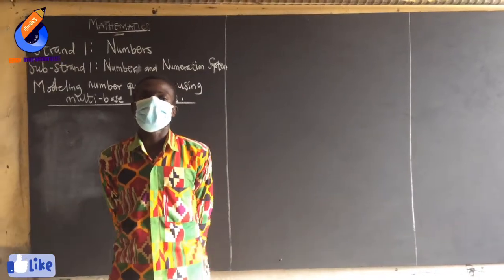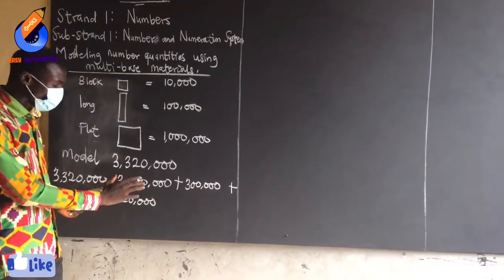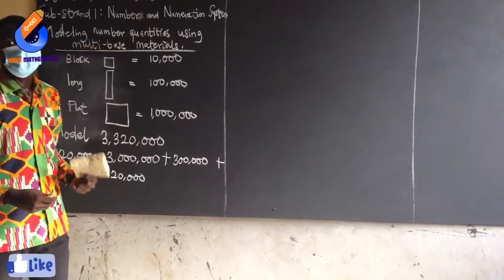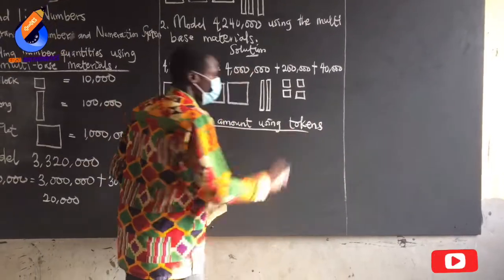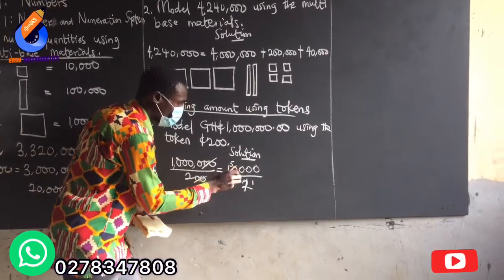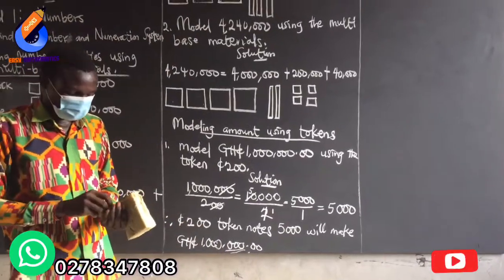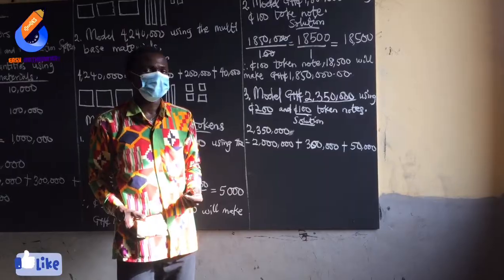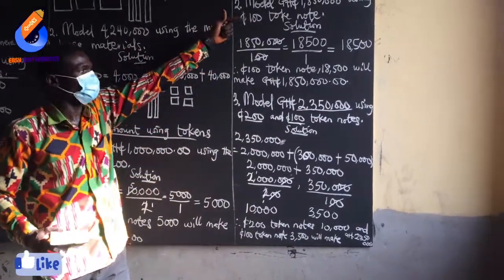Modeling of quantities using multi base materials and using tokens to model an amount. (Basic Six 6)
Strand 1 Numbers
Sub Strand 1 Number and Numeration System

Please, kindly take note that, in this lesson we mistakenly represented the lowest material as block, instead of "cube". But the solution is correct, just for the name has to 'cube' not 'block'

The multi-base materials are basically,
Cube= 10,000
Rod/Long =100,000
Flat= 1,000,000
Block= 10,000,000 (being the highest).

So this lesson, we are to use cube, rod, and flat to model the quanties.